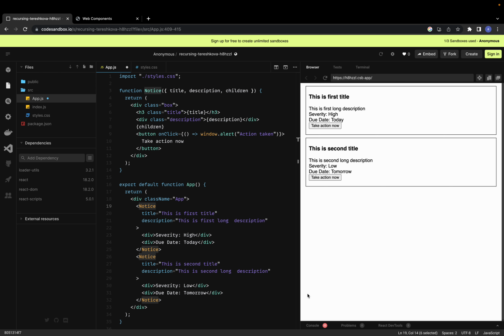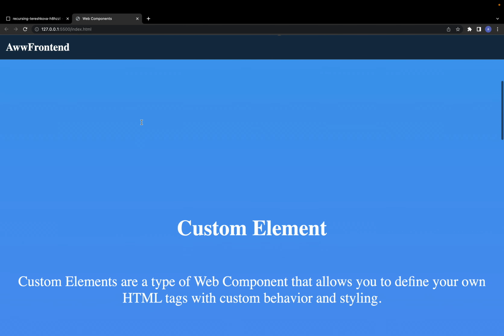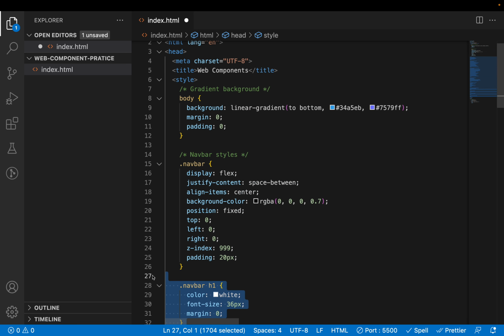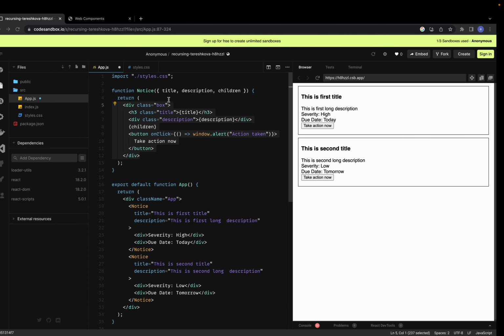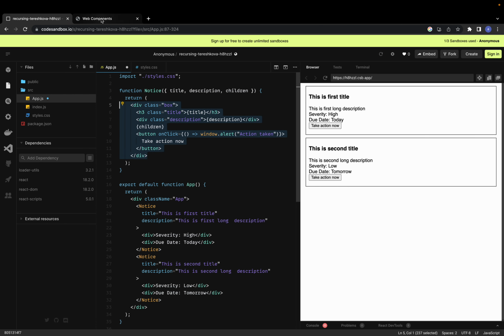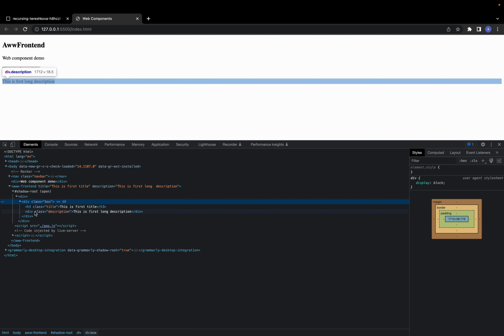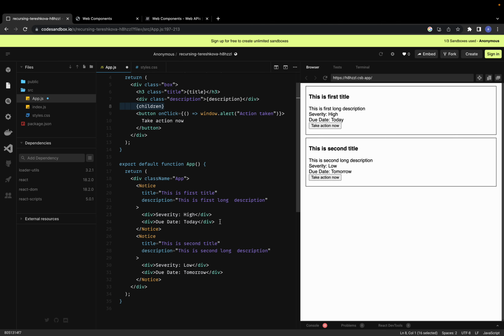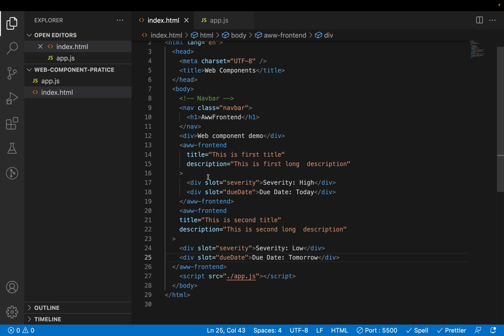Demystifying Web Components: Custom HTML Tags and Shadow DOM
In this tutorial, you'll learn how to create custom HTML tags and elements using web components. We'll cover everything from the basics of custom elements and shadow DOM to advanced topics like HTML methods and life cycle methods. By the end of this tutorial, you'll have the skills you need to build better web applications with reusable, modular components.